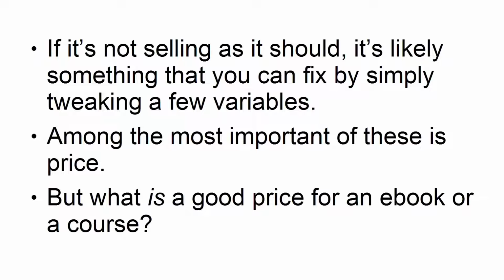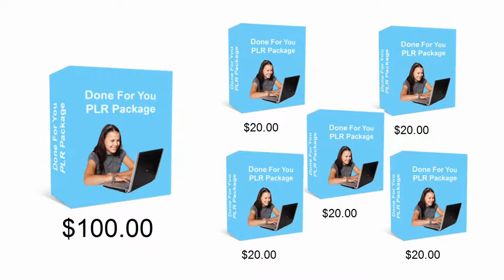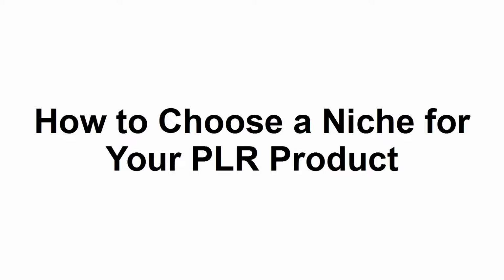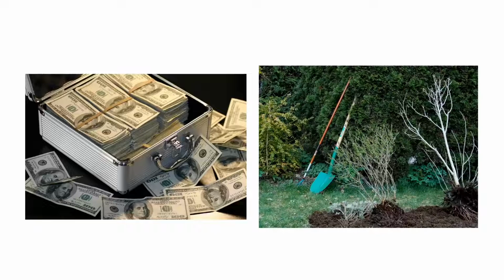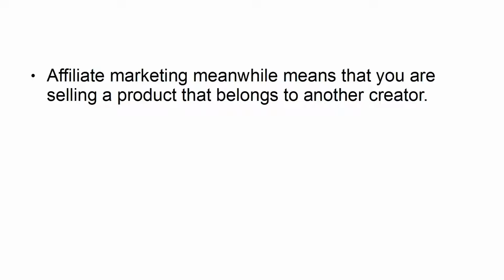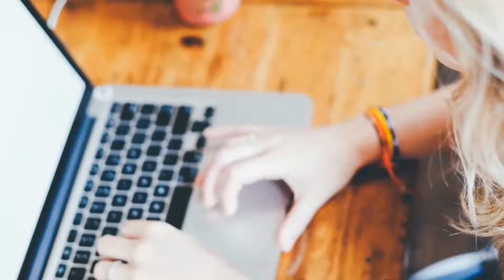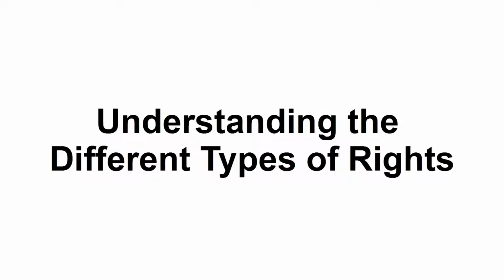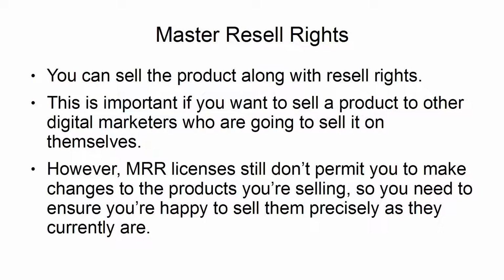How to generate Profit from PLR Video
This course will guide you on how to make PLR strategies and also how to earn from it.

Join me on an exciting journey to discover the most effective strategies for making money online and acquiring valuable skills. My channel is dedicated to providing you with in-depth tutorials, insightful tips, and step-by-step courses on various online earning methods and lifelong learning opportunities.

Feel free to customize it to fit your channel's unique style and content.